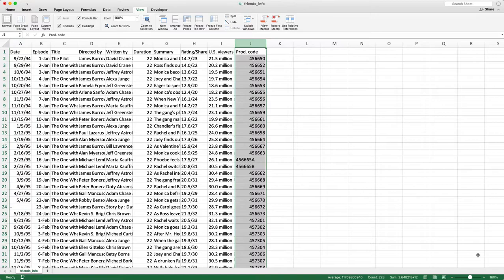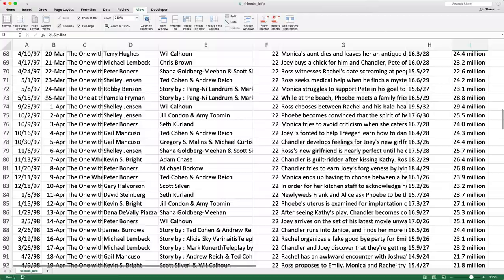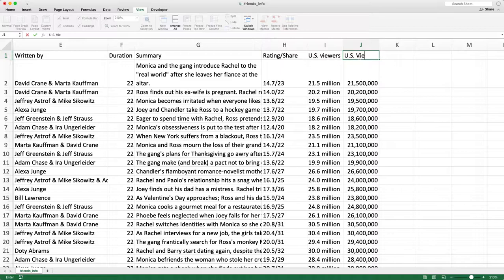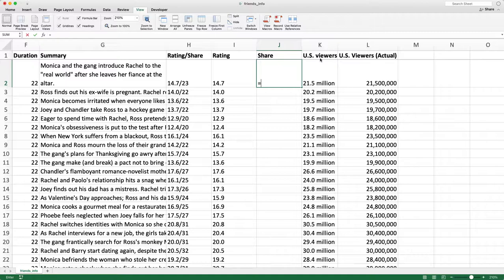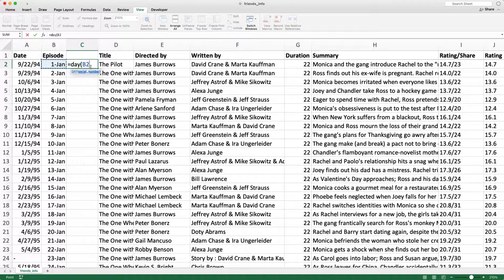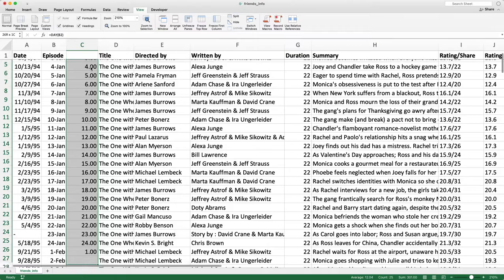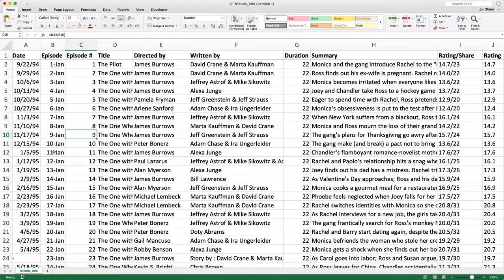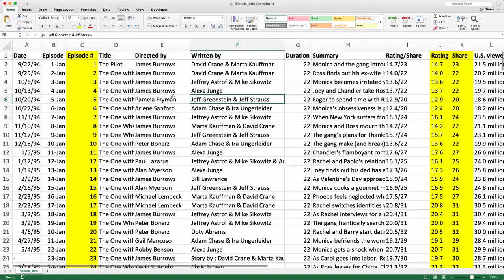Cleaning up data and doing exploratory analysis in Excel with Friends episodes data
Starting with a raw dataset, I walk through how to clean up some of the columns of data using formulas like LEFT(), MID(), and FIND(). We then put the data into a PivotTable and try to do some exploratory data analysis. We also add Slicers to make the data more interactive like a dashboard for others to use and play with. The raw dataset is a list of all Friends episodes ever aired.

* Intro - 0:00
* Convert text to numbers - 2:23
* MID(), FIND(), and LEFT() functions - 5:03
* Create & refresh PivotTables - 15:51
* Create PivotTable Slicers - 23:45